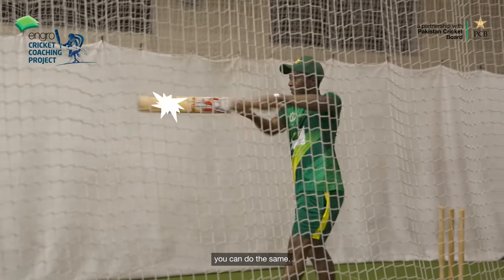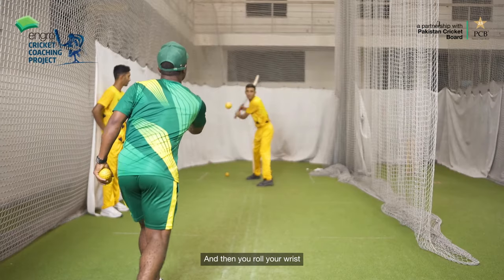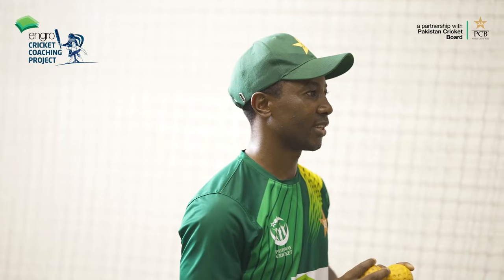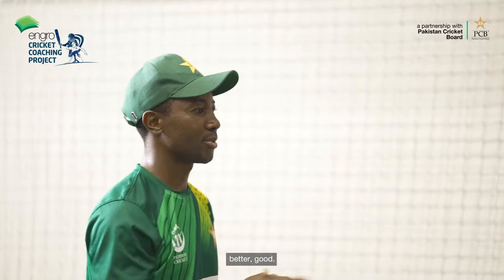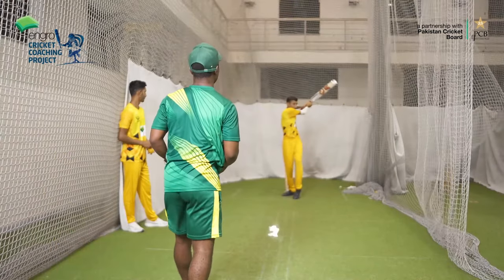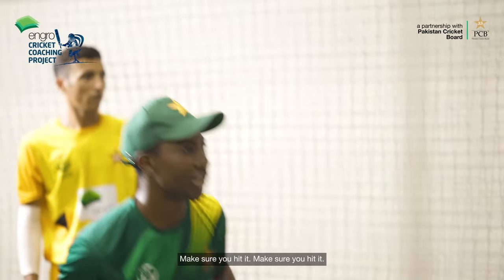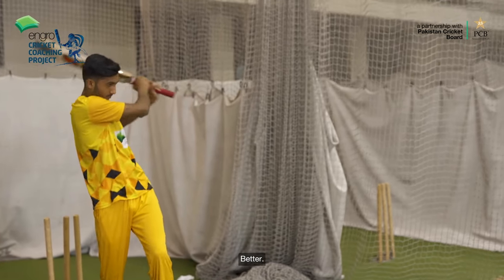Pull shot Technique | Coach Tatenda Taibu | Play like a Pro | Engro Cricket Coaching Project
Get ready to boost your skills with Tatenda Taibu, our Batting & Wicket Keeping Coach in this episode of 'Play like a Pro'. Watch as he teaches our Rising Stars the ‘Pull Shot Technique’, turning them into cricket pros.
The second phase of the Engro Cricket Coaching Project, under Pakistan Cricket Board’s (PCB) Pathway Cricket Programme, is committed to training tomorrow’s rising stars. High-performance foreign coaches are providing grassroots-level training to 100 top performers in the U-19 (and above) and U-13/U-16 categories on various cricket disciplines, including fast bowling, spin bowling, fielding/wicketkeeping, batting, and power hitting.